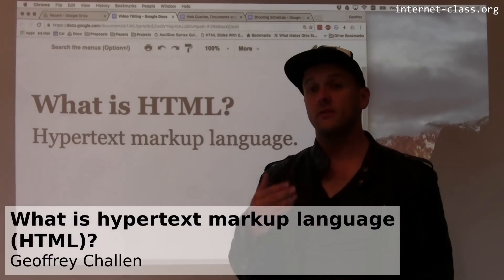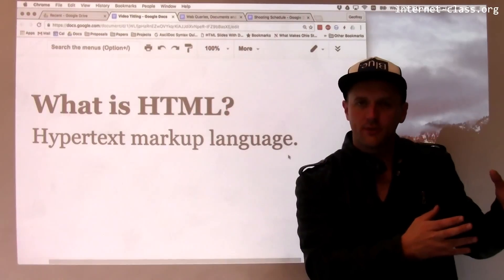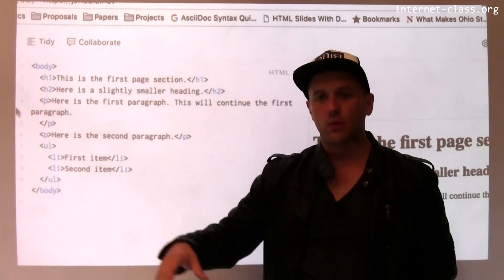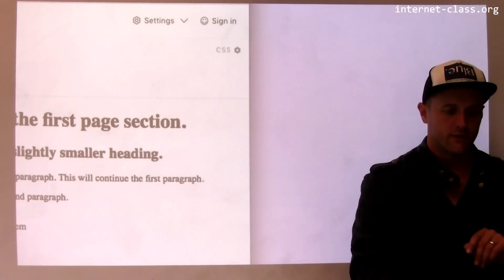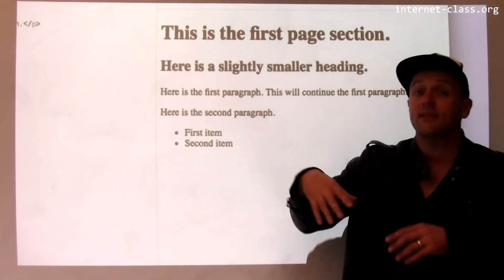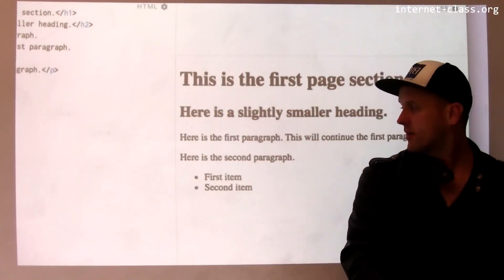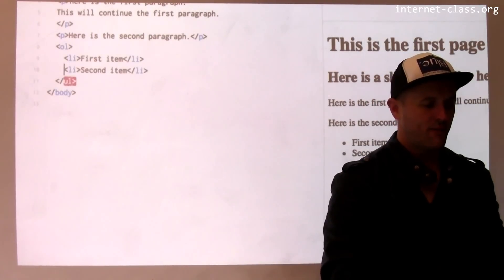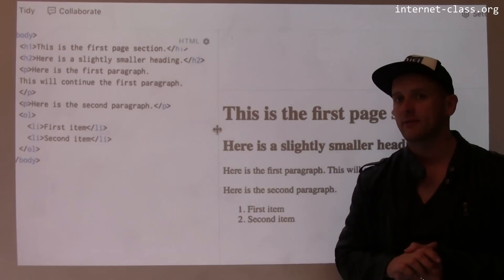What is hypertext markup language (HTML)?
Hypertext markup language is the markup language that defines the web. It defines how elements of page are structured and their relationships to each other. Unlike cascading style sheets (CSS), which should describe how page elementslook, correct HTML defines the semantics of page content. For example, HTML might define that a certain block of text is a single paragraph. CSS might then define how much space there should be between that paragraph and the paragraphs before and after it.